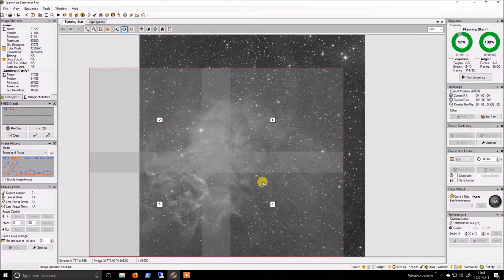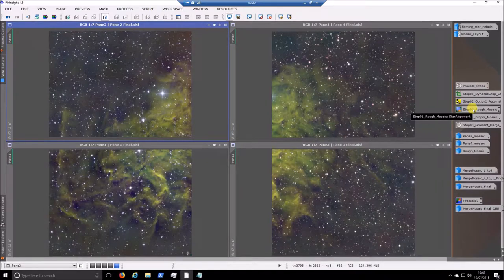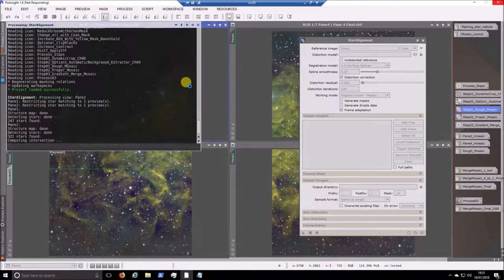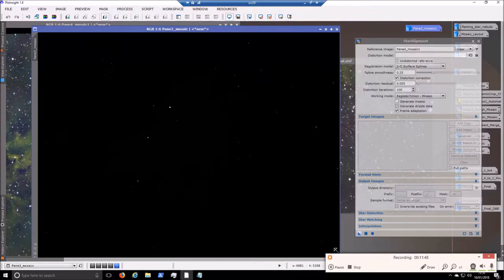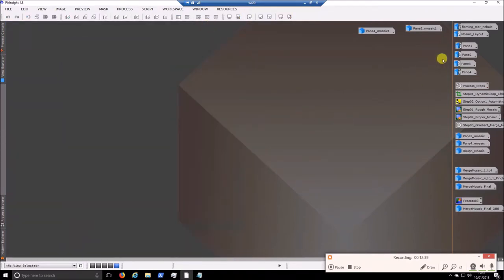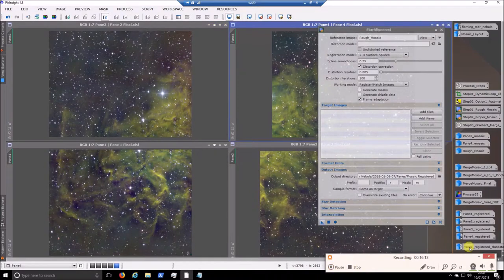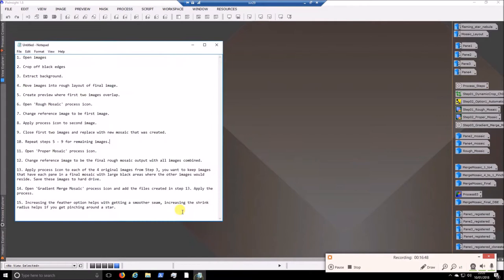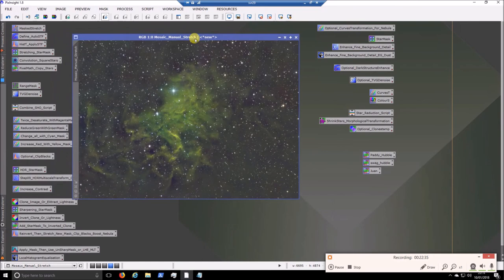PixInsight: Mosaic Creation Tutorial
This video shows a fairly simple process for creating a mosaic of multiple images using the 'Gradient Merge Mosaic' tool.

All process icons, with notes, are available free of charge from my website. (As shown at start of video)